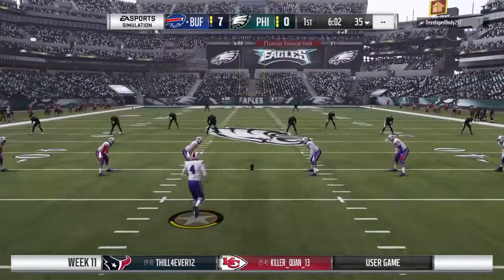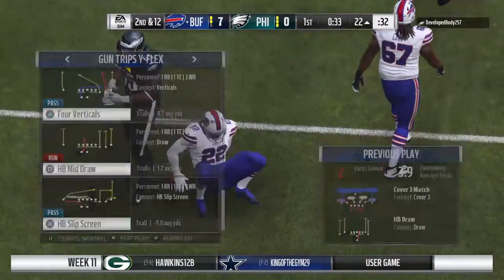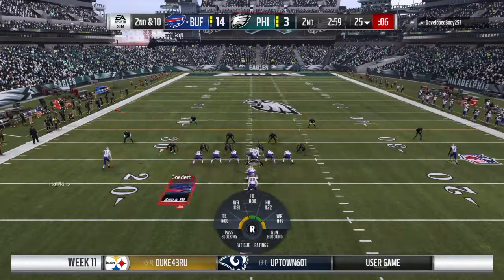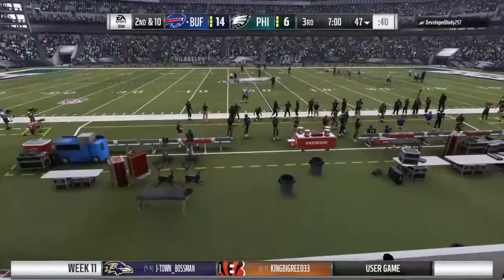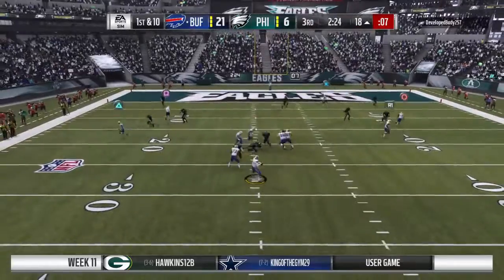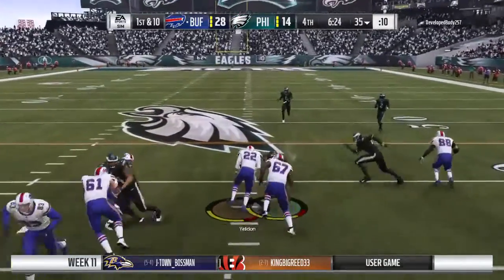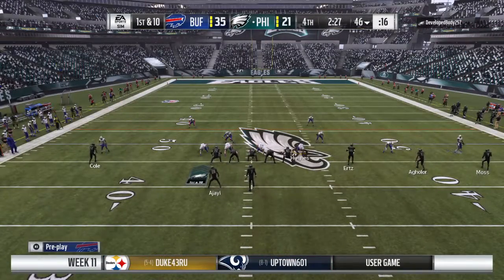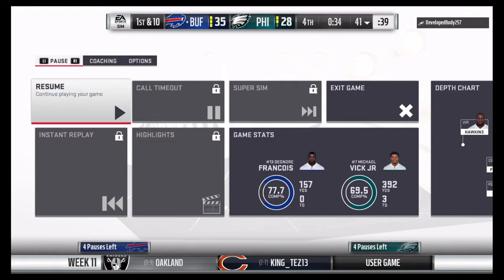Crockpot PHI VS BUF